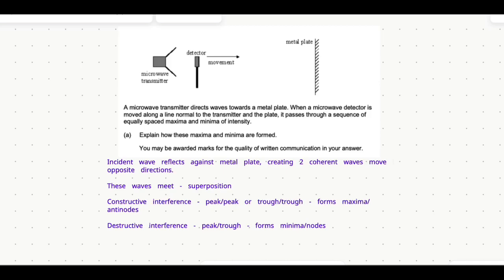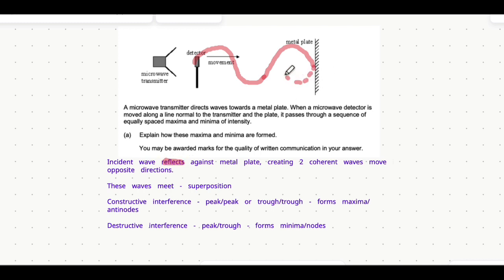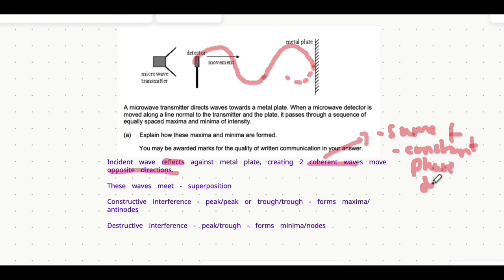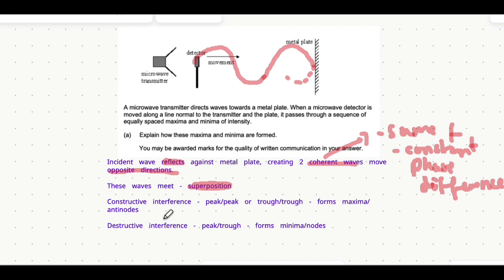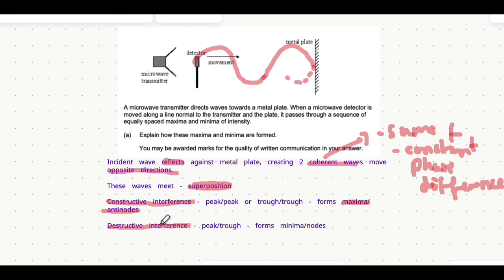Six Mark Maxima and Minima- Stationary Waves